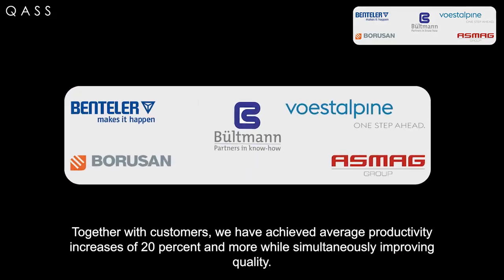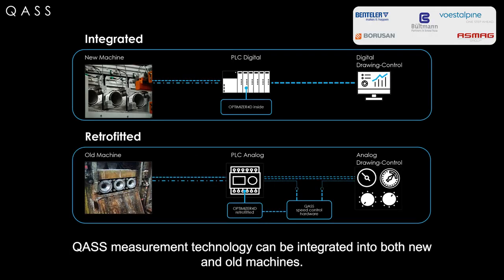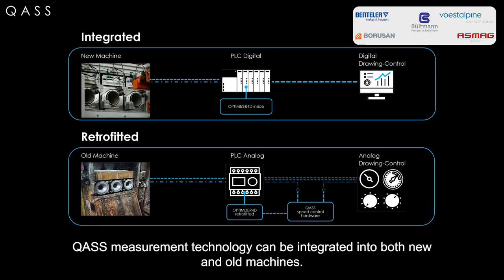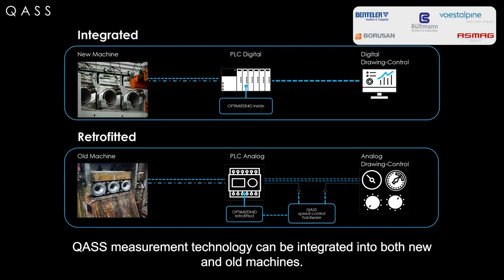Prevent Chatter & Increase Tube Drawing Speed | QASS Optimizer4D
Prevent chatter vibrations, reduce surface defects, and maximize tube drawing productivity with QASS Optimizer4D.

In tube drawing, chatter vibrations can lead to poor surface quality, production losses, and slower machine speeds. QASS Optimizer4D uses advanced structure-borne sound analysis and real-time FFT monitoring to detect pre-chatter vibrations before visible defects occur.

With early vibration detection, manufacturers can:
✔ Prevent chatter marks
✔ Improve tube surface quality
✔ Reduce production scrap
✔ Increase drawing speed safely
✔ Maximize machine productivity
✔ Enable real-time process monitoring
✔ Optimize manufacturing efficiency

QASS Optimizer4D automatically adjusts drawing speed whenever vibrations are detected and restores optimal production speed once the process stabilizes.

Ideal for:
• Tube Drawing
• Metal Forming
• Wire Drawing
• Steel Manufacturing
• Automotive Manufacturing
• Industrial Process Monitoring
• Quality Control
• Smart Manufacturing
• Industry 4.0

Learn more about QASS technologies:
Contact CIMWorks Technologies for QASS solutions:

/cimworks/

What is your biggest challenge in tube drawing—chatter, defects, or production speed?

how to prevent chatter in tube drawing
tube drawing process optimization
real time chatter detection
increase tube drawing speed
tube drawing quality control
industrial process monitoring
structure borne sound monitoring
online quality inspection system
manufacturing process optimization
reduce surface defects in tube drawing